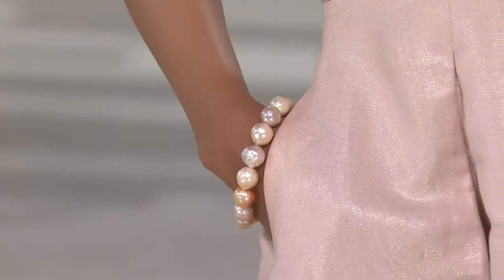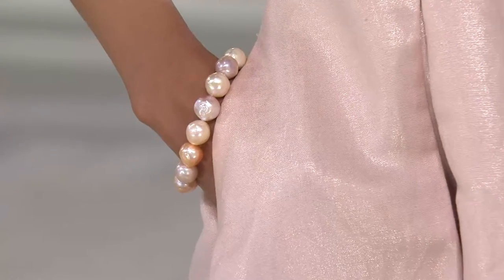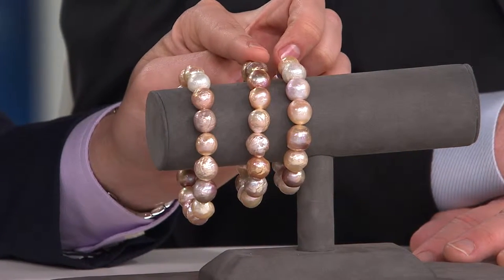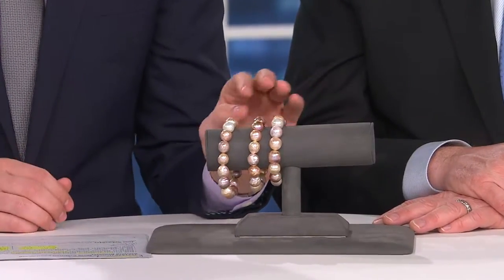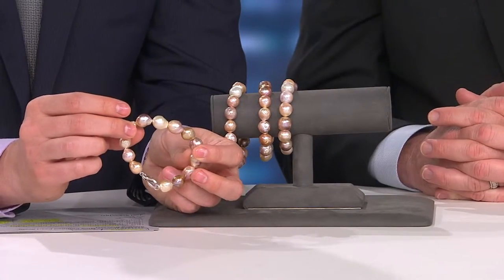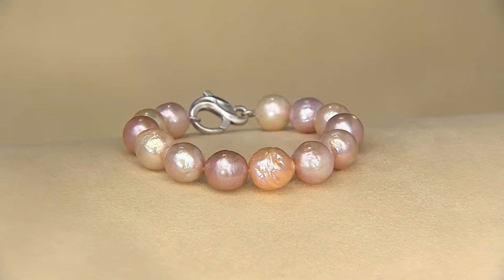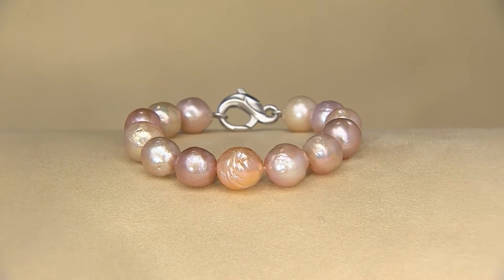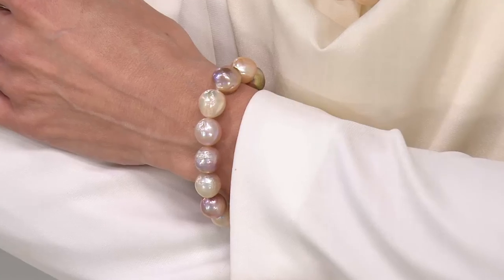Honora Ming Cultured Pearl Large Sterling Bracelet with Alberti Popaj